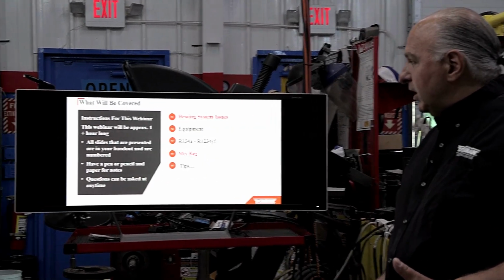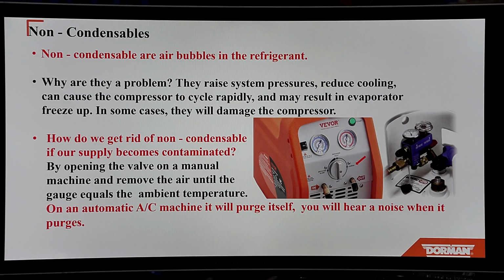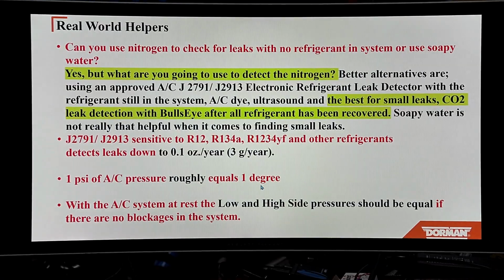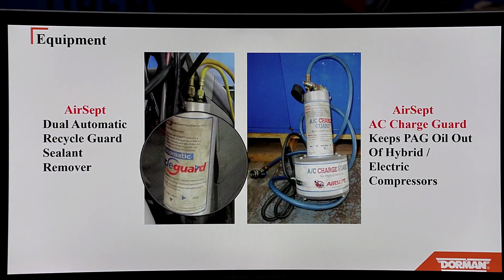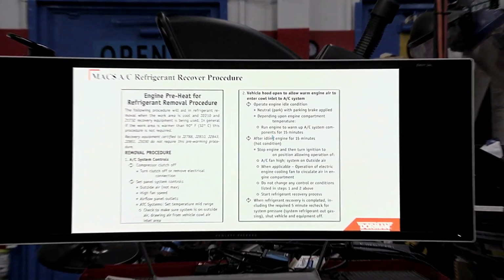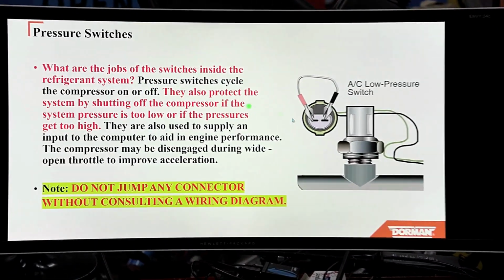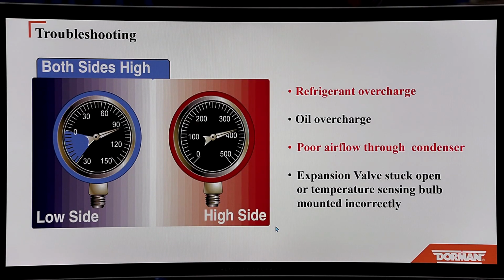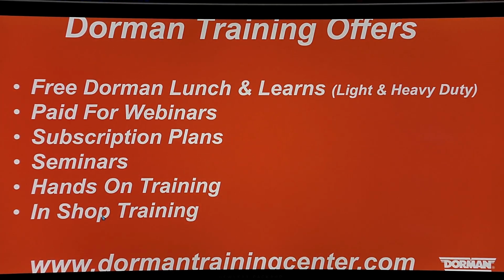AC Tips & Tricks 2025 Dorman Lunch & Learn Webinar 06 26 2025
Tips & Tricks 2025 Dorman Lunch & Learn Webinar
In this Dorman Training Lunch & Learn it will cover the essentials of what you need to know about  the following and more:
Heating Systems Issues
Equipment
R134a - R1234yf
Mix Bag
 Tips & Tricks
Instructor G Truglia